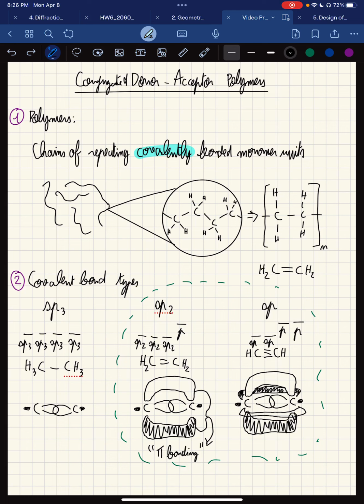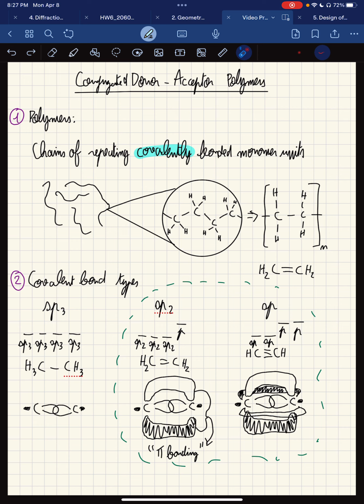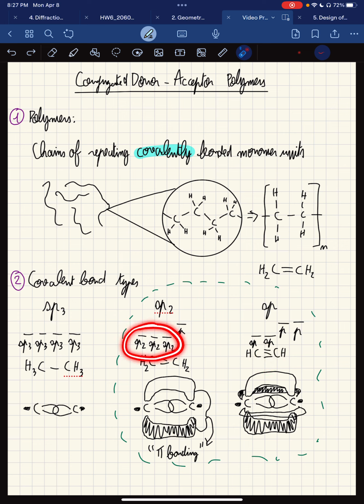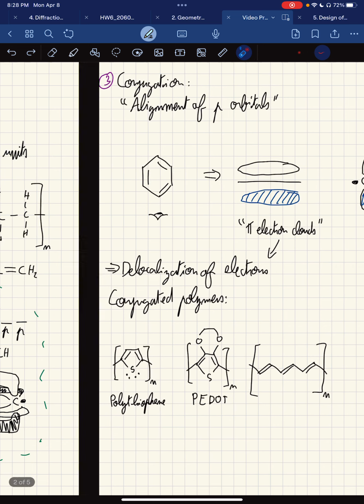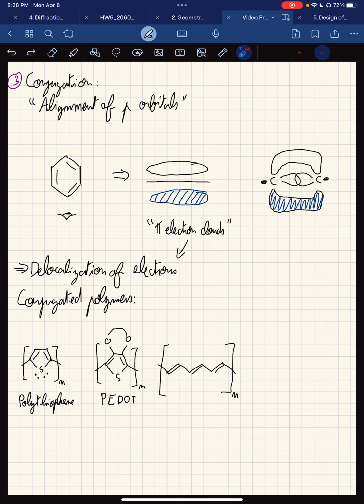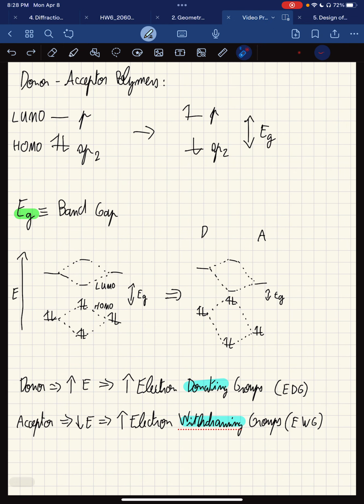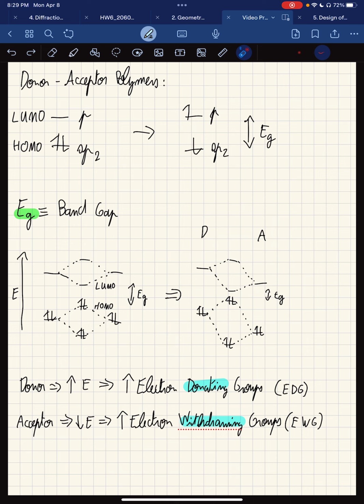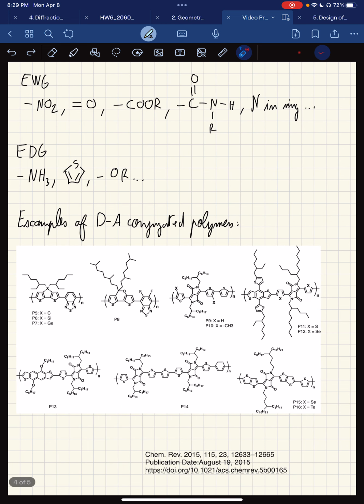[Organic electronics][Spring 2024]_002_Donor-Acceptor Conjugated Polymers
This video is a student's video homework for MSE 5435_Organic Electronics: Materials and Processing.
Author: Amaury Jousset-Drouhin